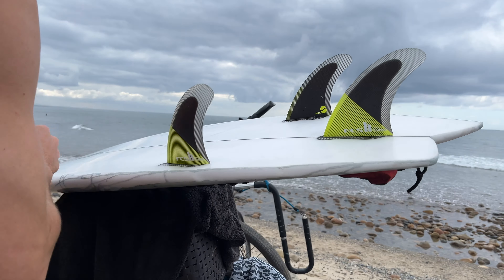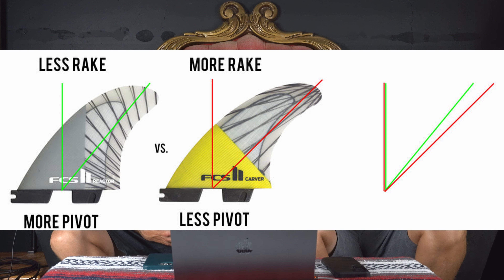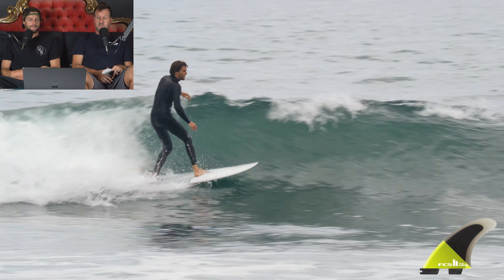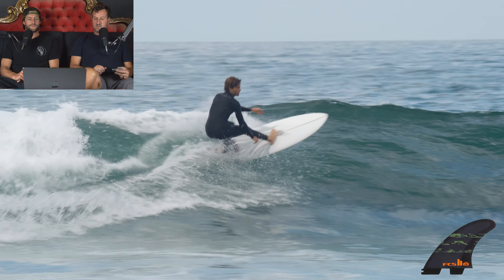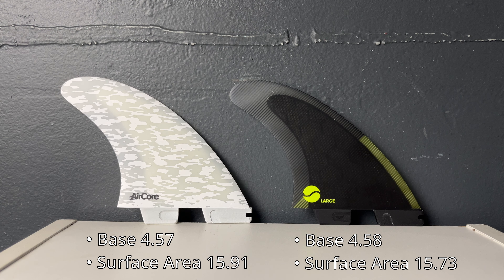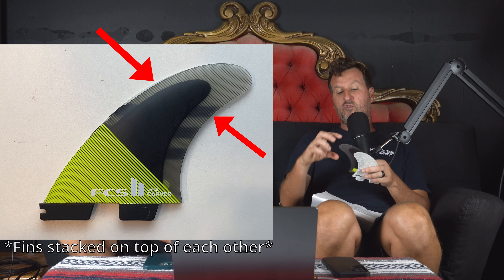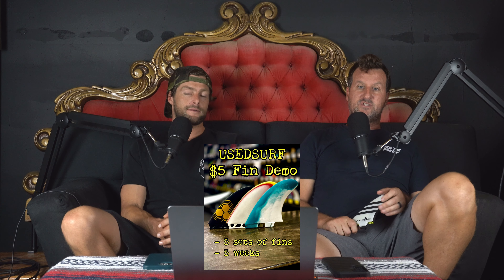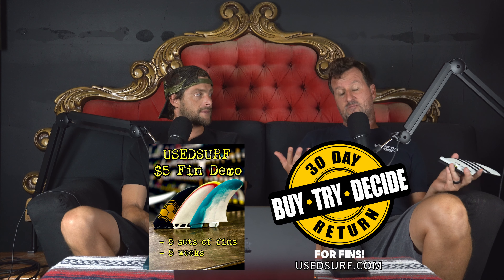FCSII Carver PC vs Julian Wilson AirCore fins // USEDSURF present's Fin Spex EP. 1 FCSII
Welcome to UsedSurf's series Fin Spex episode 1 of FCSII. A new series on comparing and contrasting fins and educating surf enthusiasts to improve their surfing and to be more confident in their fin purchases. In this episode we review the FCS Carver PC large and Julain Wilson AirCore large tri fins.

Surfer: Brandon Ragenovich, Rags Surfboards
@ brandonrags_
@ ragssurfboards

Filmed/Edited by: Ryan Cheng
@ coconutheadryan

Produced by:
Over 700 new & used surfboards available

Our Surf Shop Info:
216 Calle de Los Molinos

Store Hours:
M-F 10AM-6PM
Sat-Sun 10AM-4PM